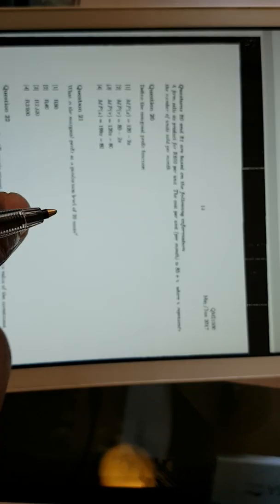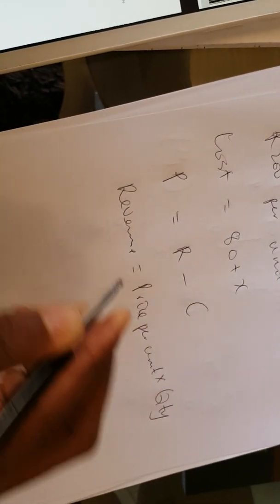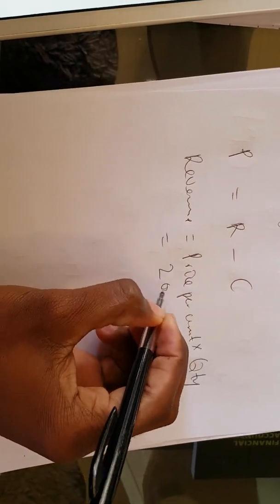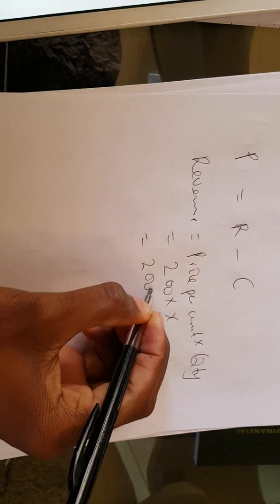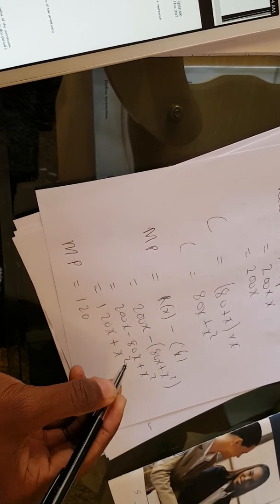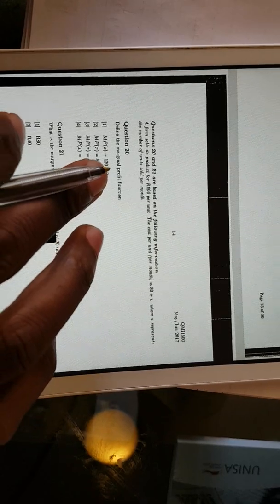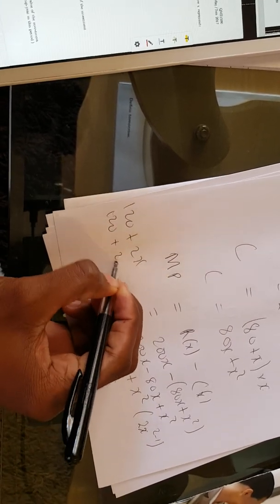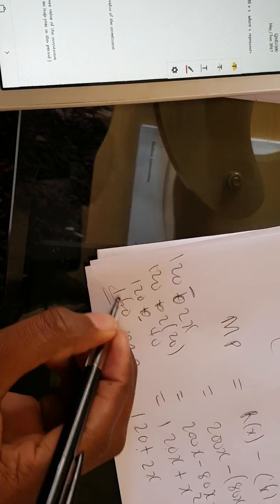Qmi1500 derivative 2